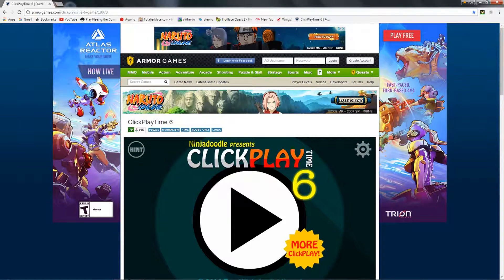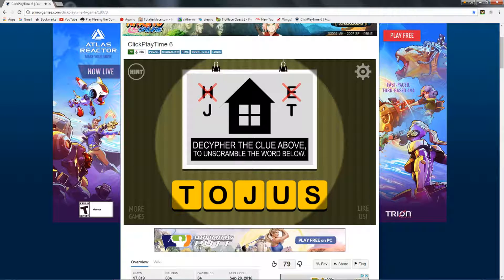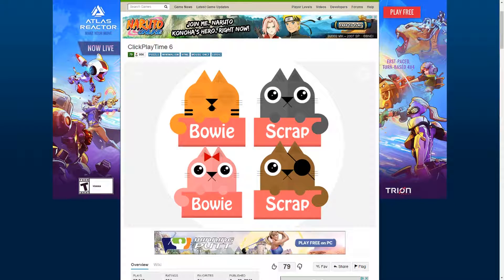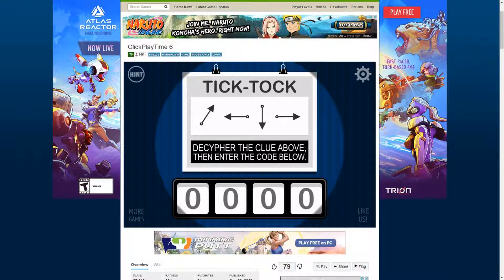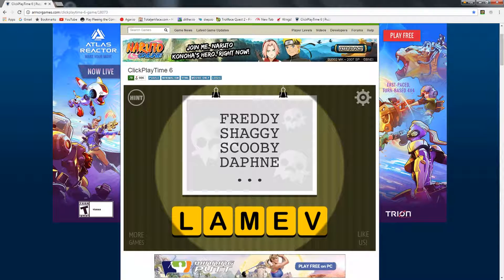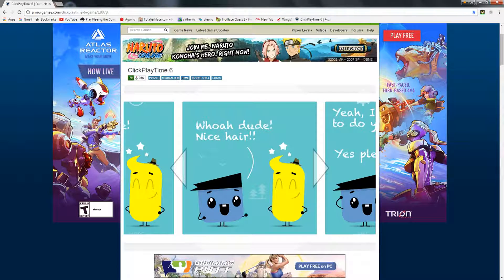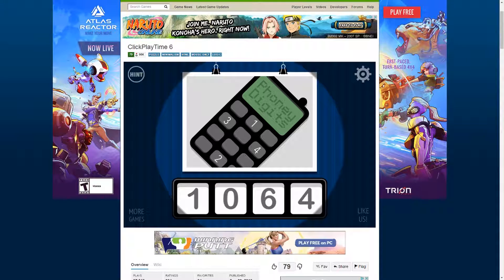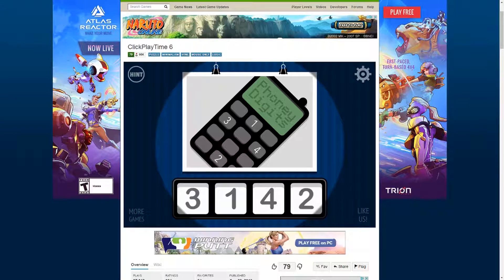like trollface quest|clickplaytime 6(part 1)